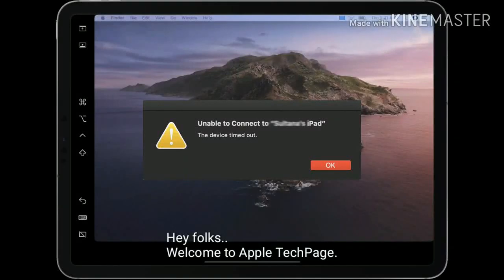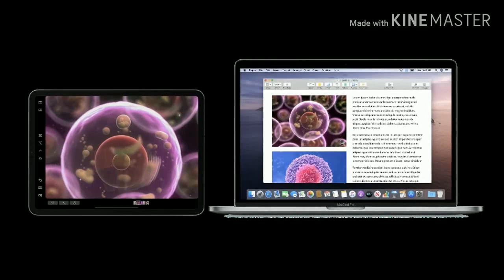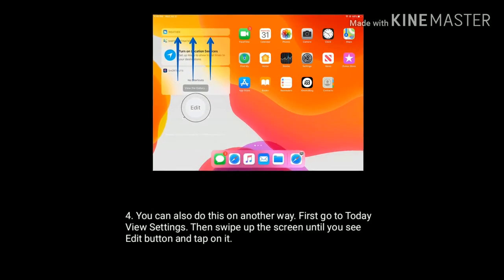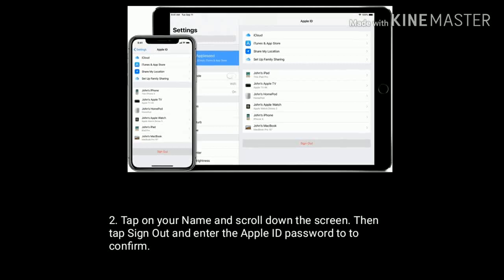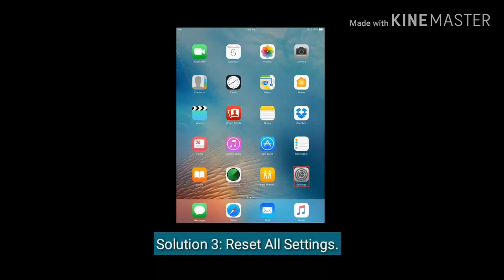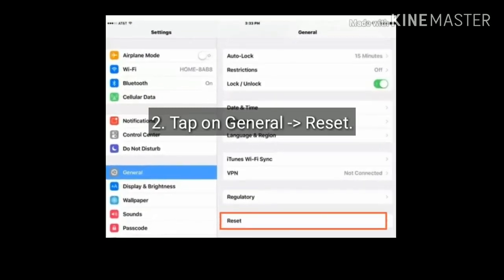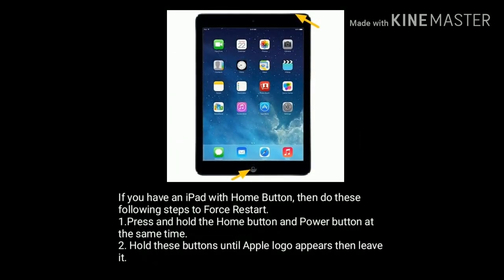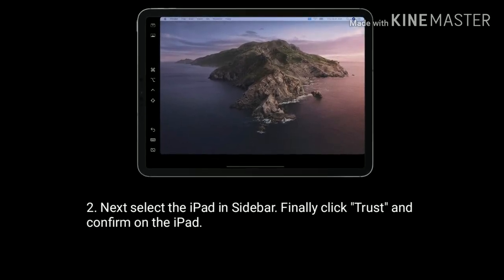The Device Timed Out error in Sidecar on iPad and Mac - Here's the Fix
device timed out error in sidecar, sidecar not working after update, cannot get sidecar to work, why is not sidecar not working wirelessly, how to fix sidecar not working issue on Mac and iPad.